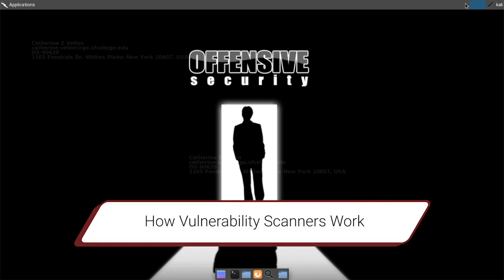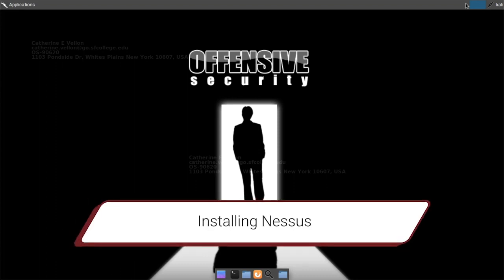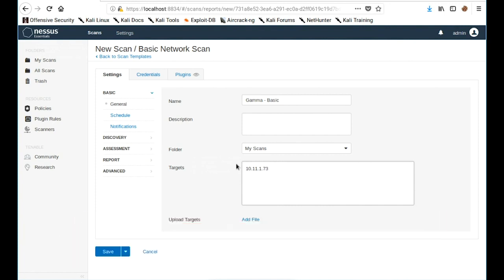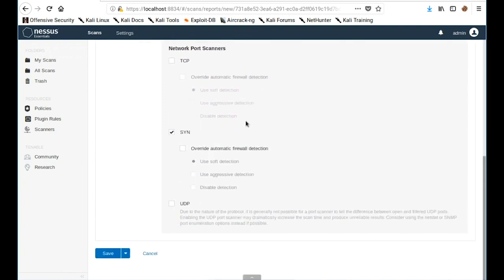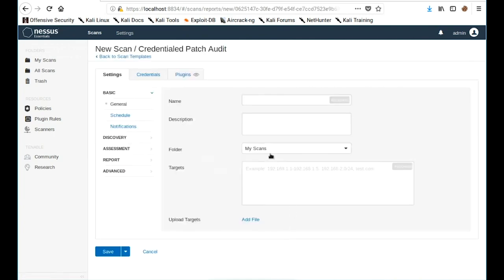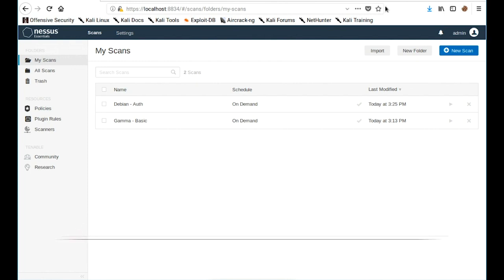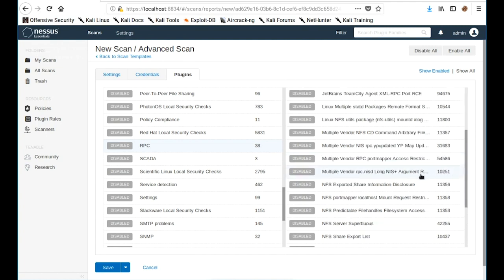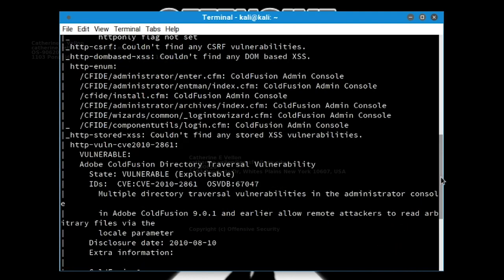Vulnerability Scanning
THIS VIDEO IS ALSO FROM ICA CHANNEL THIS VIDEO MAKE BY ARISTOR BRO THANKS FOR MAKING THIS VIDEO